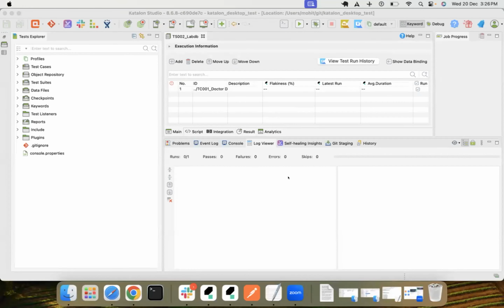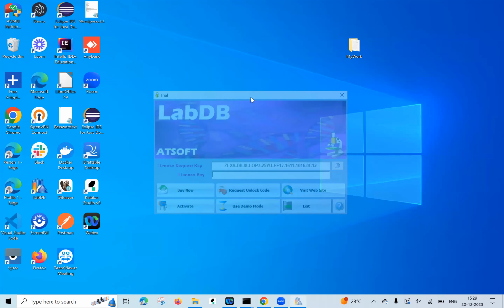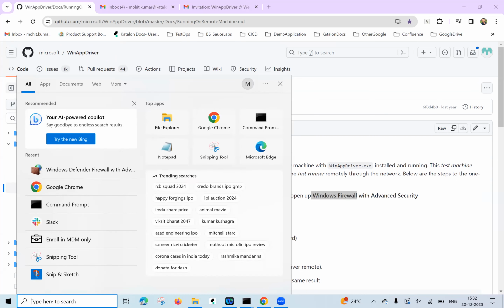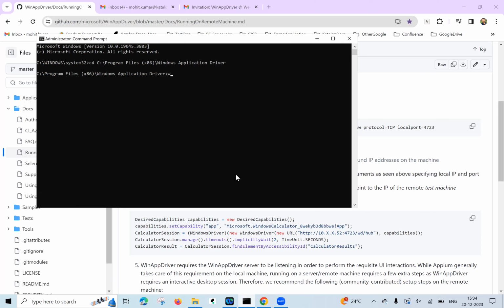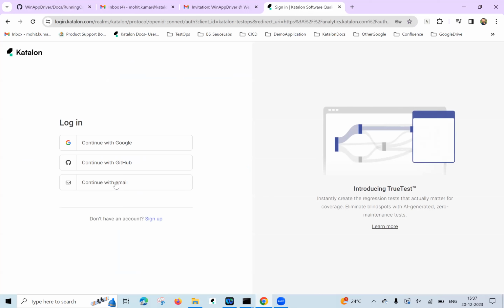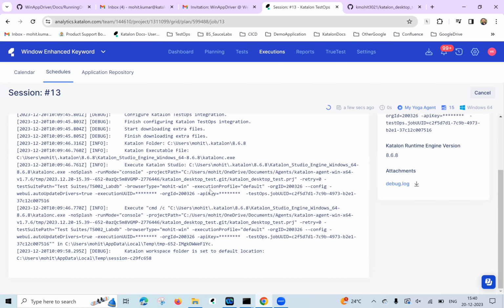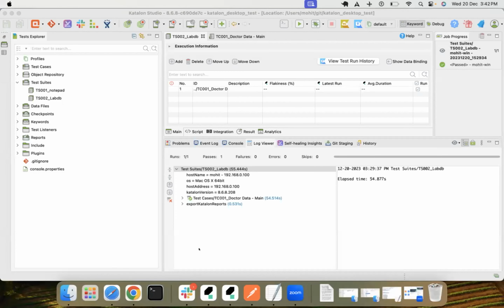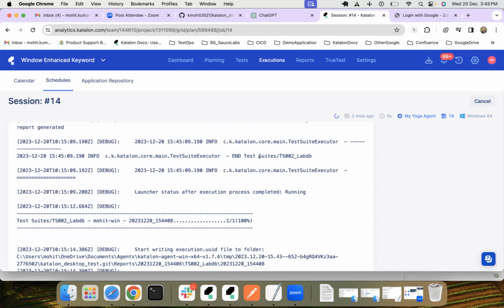Advanced Desktop application testing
How to run Winapp driver tests remotely.
How to run desktop based application tests from MAC machine.